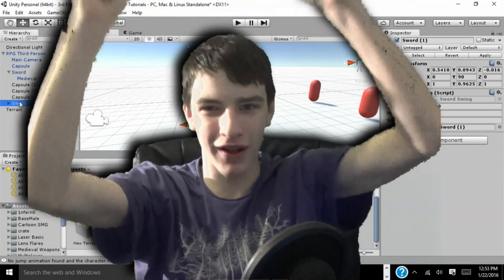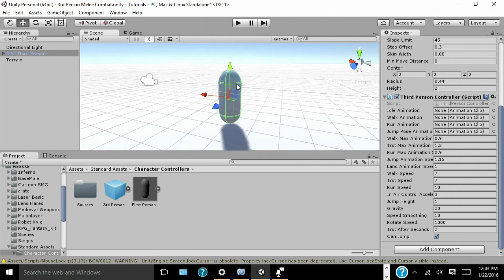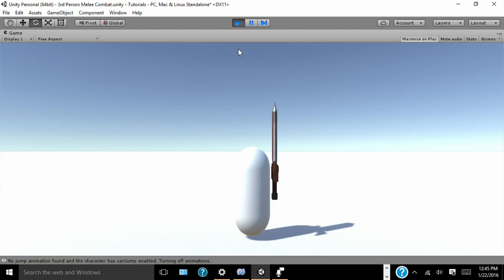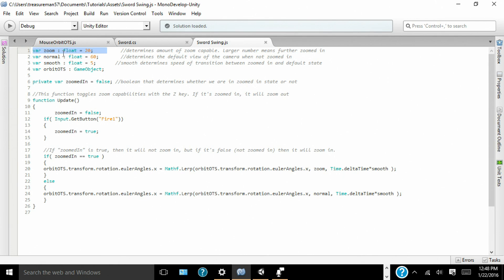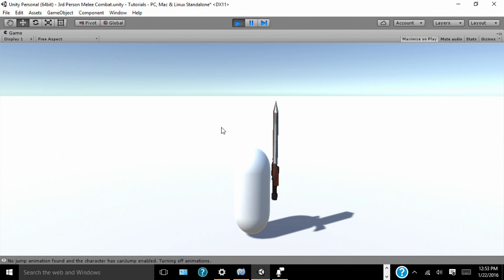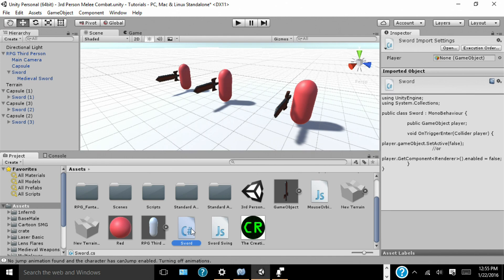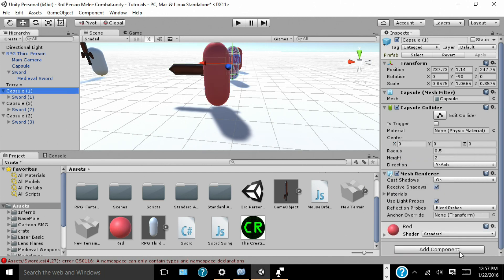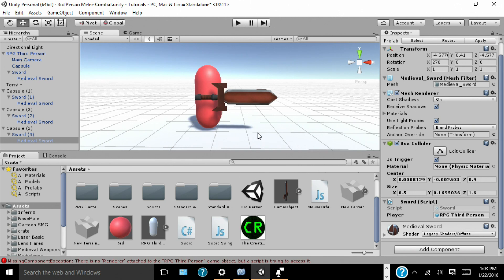How To Make 3rd Person Melee Combat In Unity 5